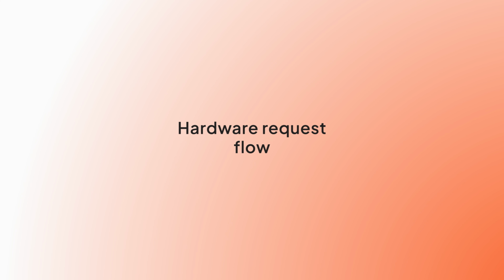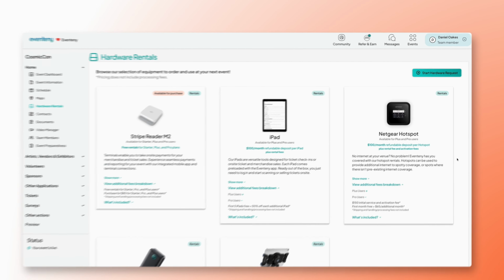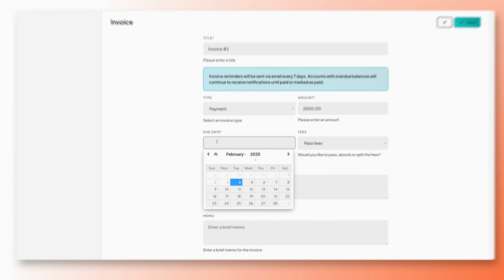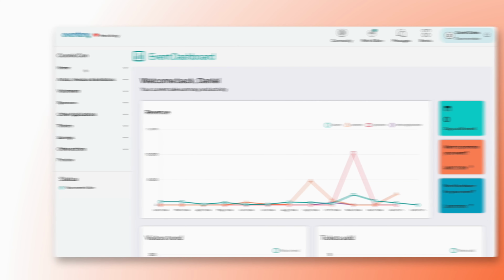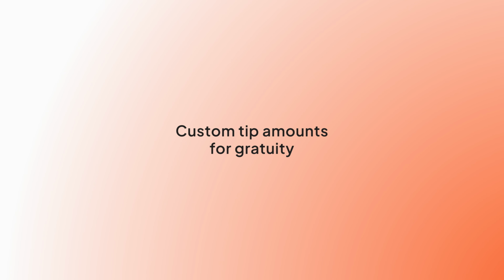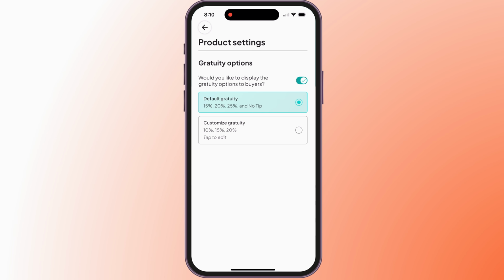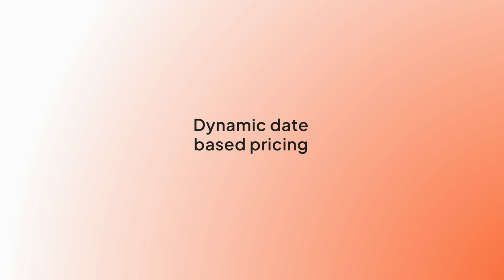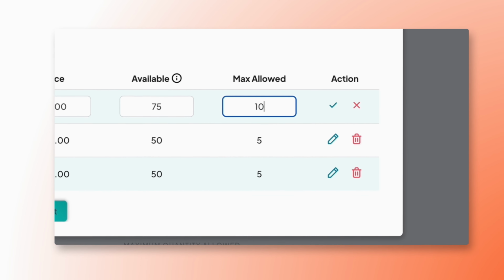January 2025 Product Updates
We've been cooking up some big updates at Eventeny, like on-platform hardware rentals, dynamic date pricing, and more!